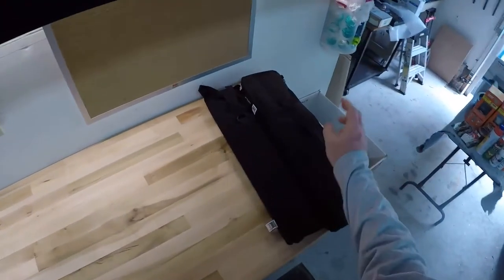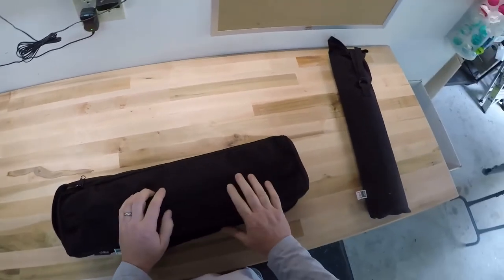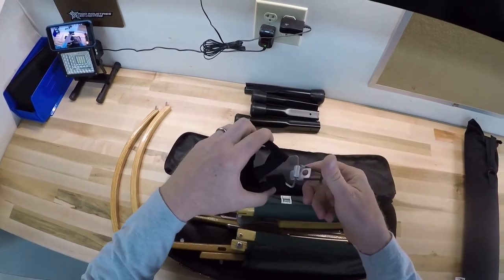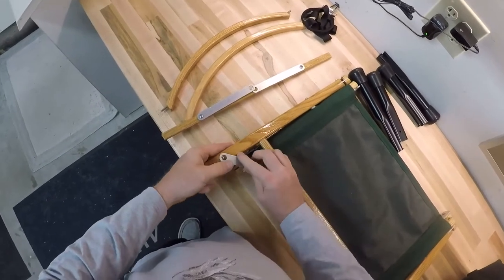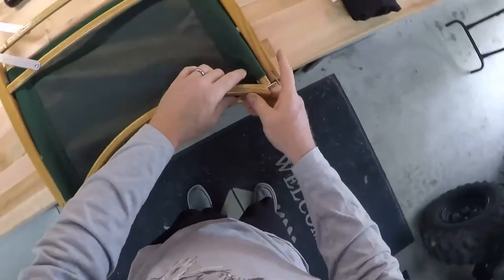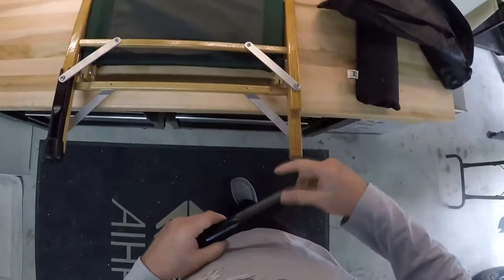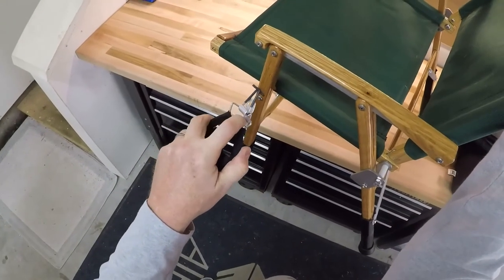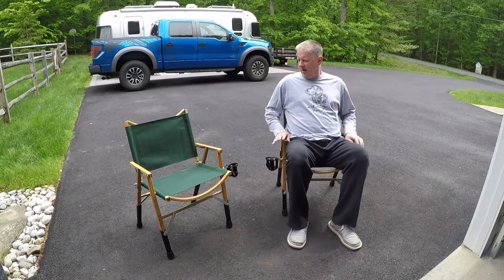Product Review: Kermit Chairs and Kermit Wide Table (with Leg Extensions, Chair Bag, and Cup Holder)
I researched a bunch of different chairs to replace our zero gravity models and I kept hearing great things about this small company from Tennessee and decided to take the plunge.  They are not cheap but they look great and I think compliment the Airstream well.  I bought a couple of the chairs with the black leg extensions, cup holders, and the larger chair bag.  I also bought the wide model of the table.  We have not used them camping yet but have assembled them a few times and are ready to relax with our Kermit hardware.

PS - I am not sure about the head mounted GoPro - seem like I can't keep my head still.  I may go back to the chest mount or just a tripod mount next to me.